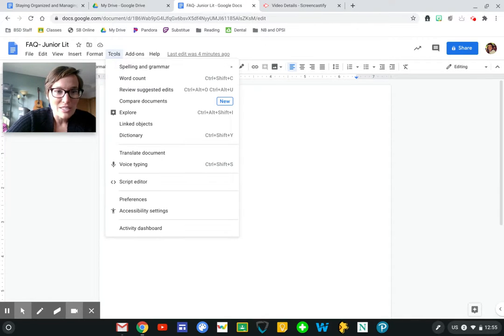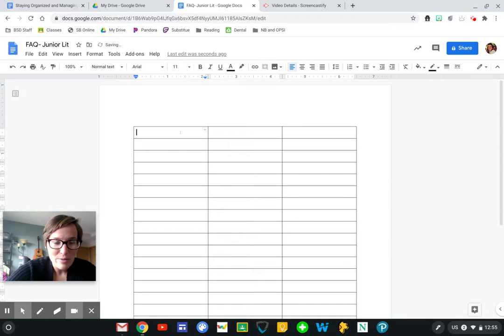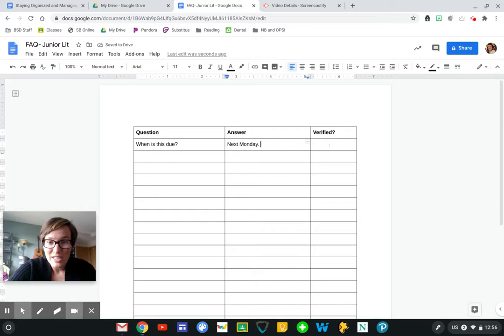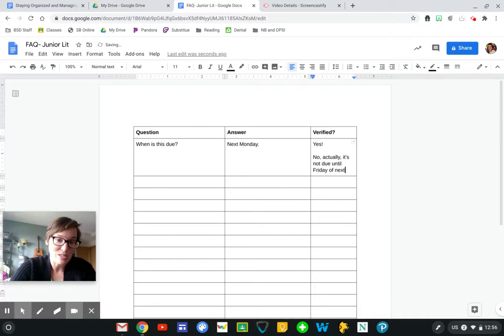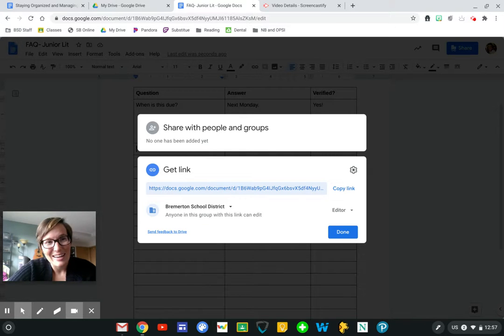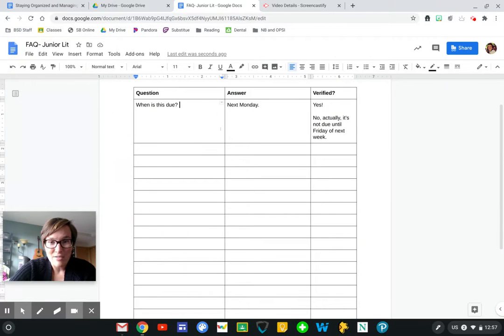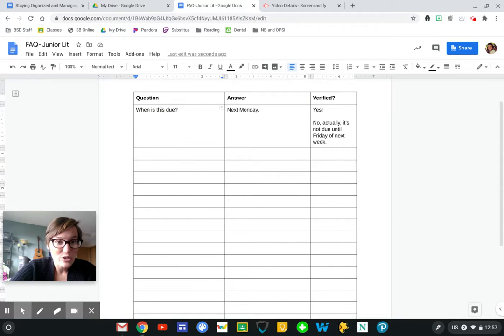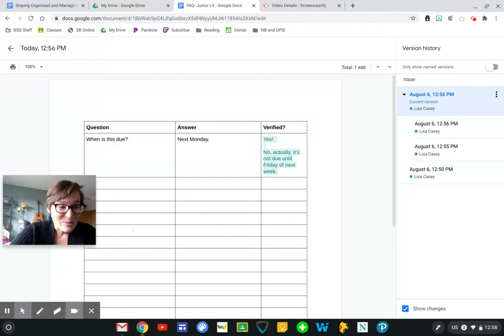Creating an FAQ Document